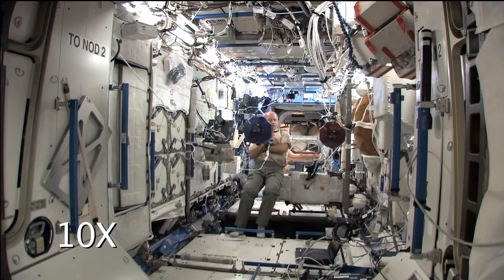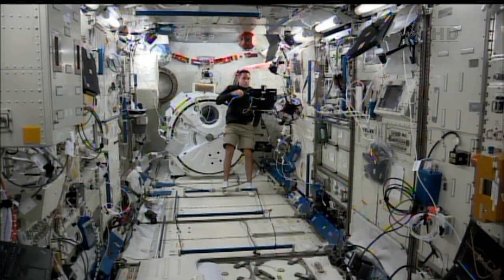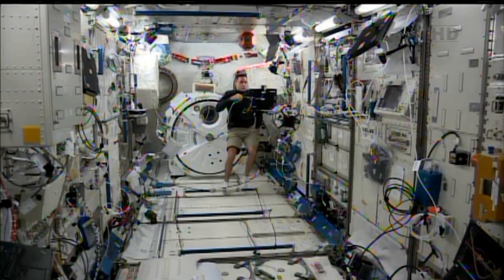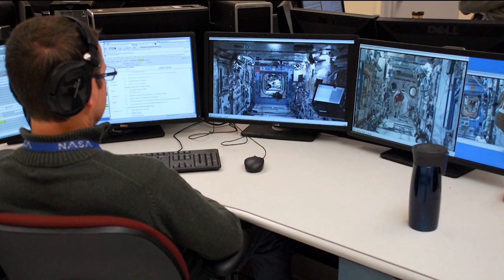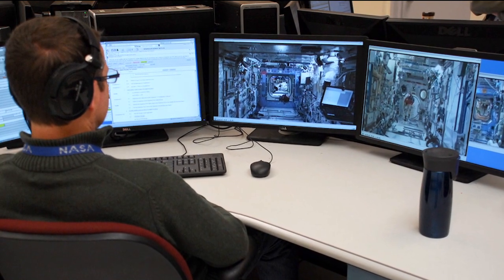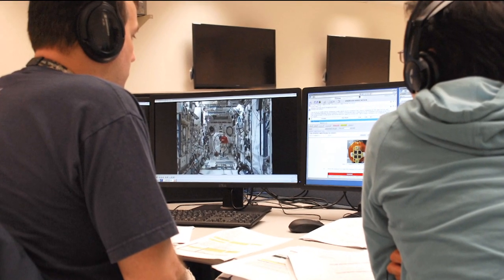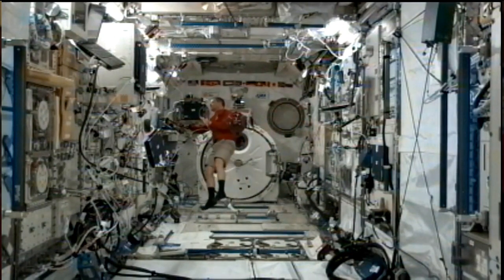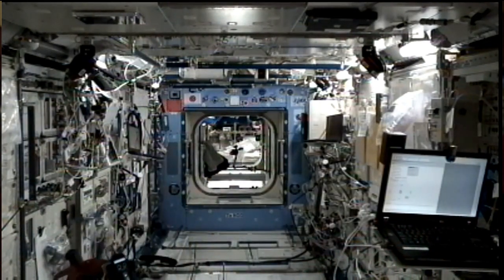Space Station Live: Satellites Connected to Smartphones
Lori Meggs interviews SGT Inc., project manager Chris Provencher, from the Intelligent Robotics Group at Ames Research Center about Smart SPHERES. By connecting a smartphone to SPHERES (Synchronized Position Hold, Engage, Reorient, Experimental Satellites), the volleyball-sized free-flying satellites become Smart SPHERES. They now are more intelligent because they have built-in cameras to take pictures and video, sensors to help conduct inspections, powerful computing units to make calculations and Wi-Fi connections to transfer data in real time to the computers aboard the space station and at mission control. This is the weekly POIC segment from MSFC and aired during Space Station Live on April 16, 2014.